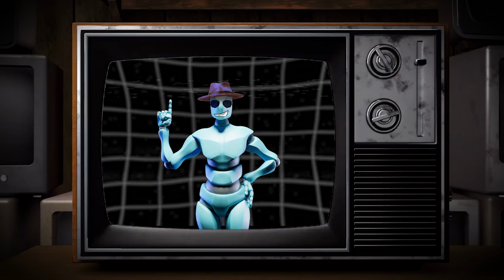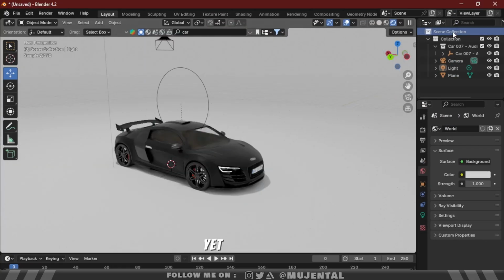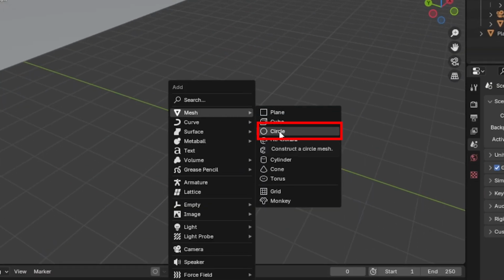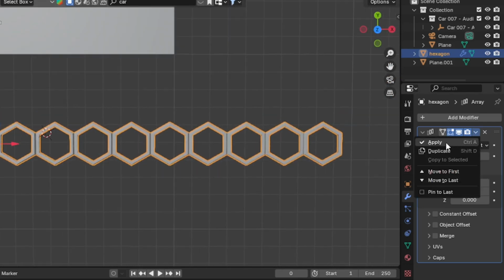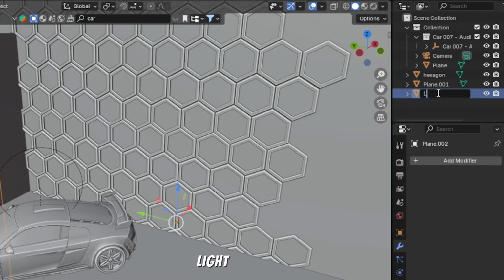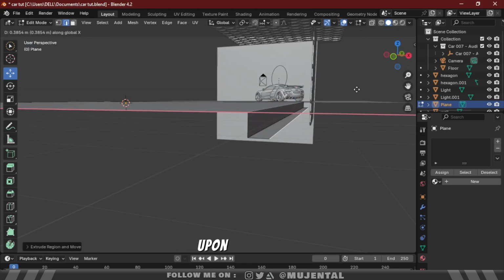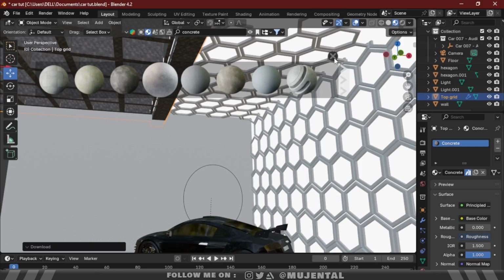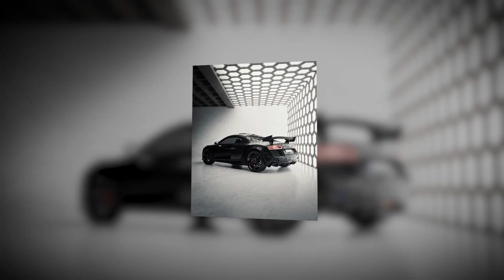How to make Amazing Car renders for Free using Blender | Beginner Tutorial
Hey Everyone!
In Today's video, I showed you how you can create Amazing Car Renders  for Free Blender.